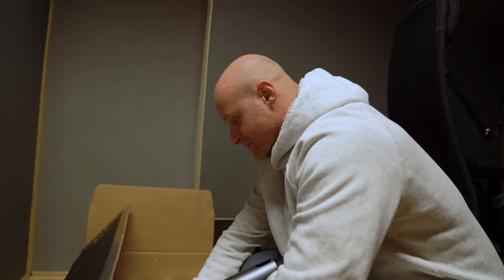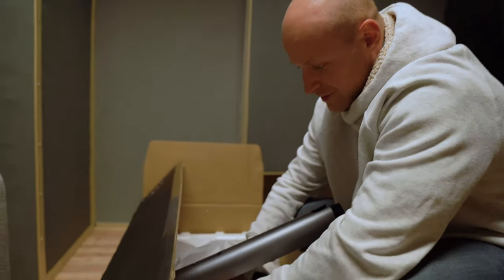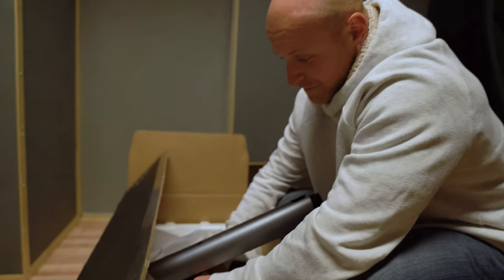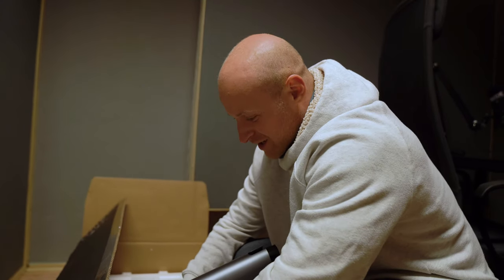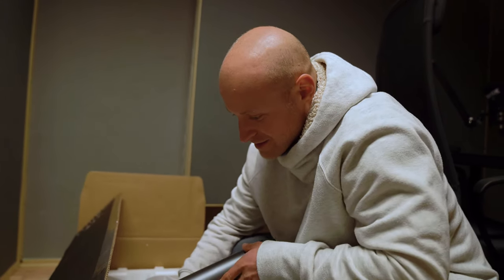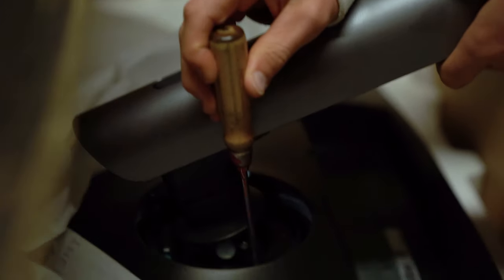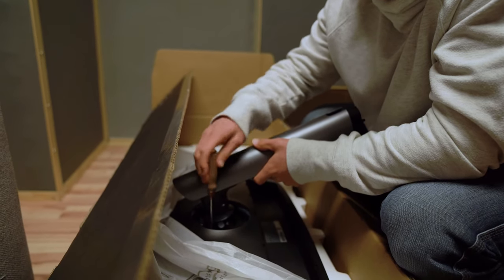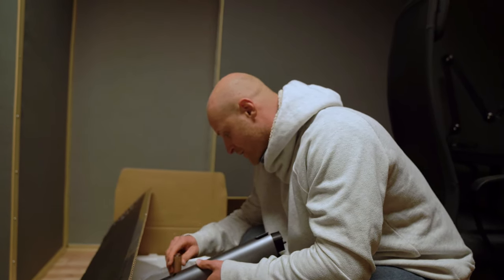VERY LARGE screen for the editing room!